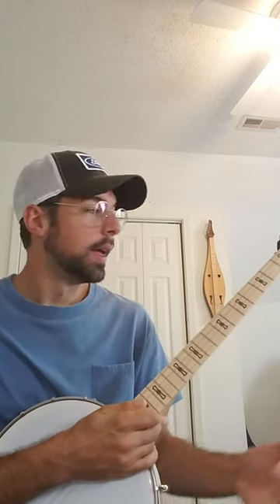Pros and Cons of the Tenor Banjo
I think I like this one about as much as I do on the mandolin.